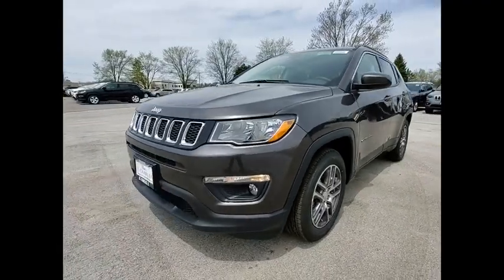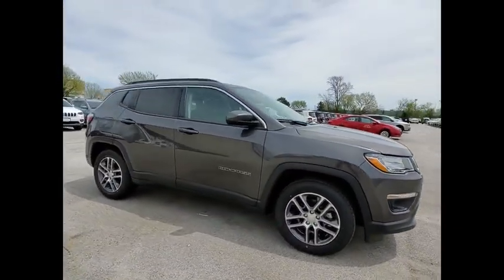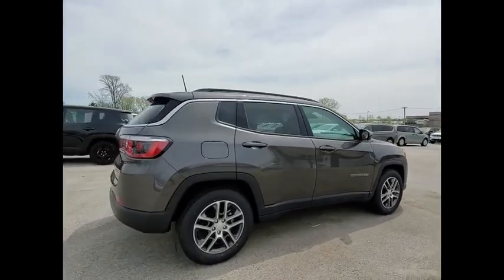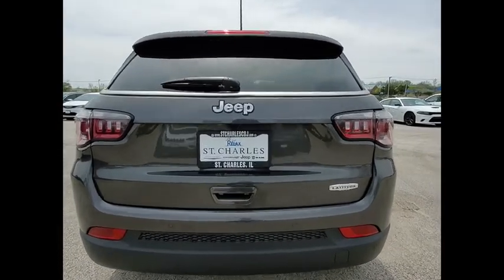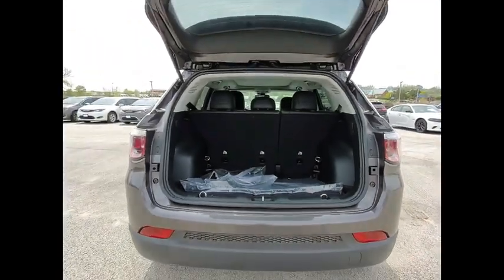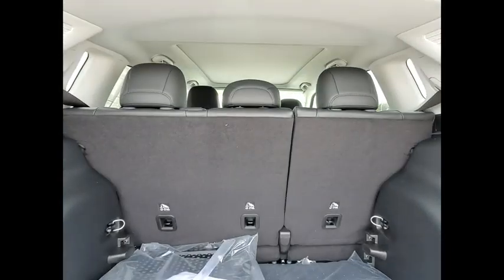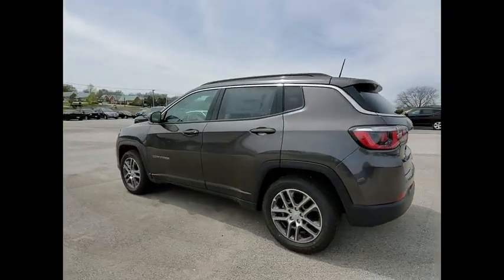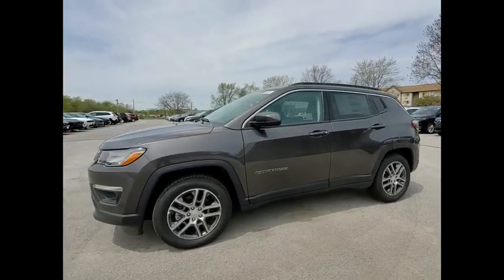2020 Jeep Compass St. Charles IL J9362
2020 Jeep Compass Latitude

1611 E. Main St.

Granite Crystal Metallic Clearcoat 2020 Jeep Compass Latitude 22/31 City/Highway MPGbrbrBuying a new car isnt something you can really do off the cuff. Its a long-term commitment. Youre going to be spending almost every day driving it, for many years to come. So, its important that you dont get just any car, but one with which you really click. St. Charles Chrysler Dodge Jeep Ram will take the time to get to know what you want, and work with you to ensure thats exactly what you have when you leave. That holds just as true for used-car customers as it does for new Chrysler, Dodge, Jeep or RAM customers. If you want to be pressured into a purchase, you had best go elsewhere. In addition to helping drivers find the perfect Chrysler, Dodge, Jeep or RAM match, St. Charles Chrysler Dodge Jeep Ram also boasts a state-of-the-art auto repair center where our highly skilled team of technicians perform routine maintenance as well as other services, such as auto-glass repairs, transmission repairs, and wheel repairs. And, for drivers who prefer to work on their Chrysler, Dodge, Jeep or RAM themselves, we have a variety of manufacturer-certified parts (i.E., Oil filters, batteries, windshield wipers...). To learn more about St. Charles Chrysler Dodge Jeep Ram, our impressive lineup of new Town & Country, Grand Cherokee, Challenger, 1500, 200, and used-car models, or rave-worthy service, contact us today. Or visit us in person. Were conveniently located at 1611 East Main St., St. Charles, IL. Welcome to the St. Charles CDJR website, a fast and convenient way to research and find a vehicle that is right for you. Whether you are looking for a new or used Chrysler, Dodge, Jeep or Ram car, truck, or SUV you will find it here. We have helped many customers in or near Chicago, Glendale Heights, St. Charles, Elgin, Bartlett, Schaumburg, Geneva, Batavia, West Chicago, Naperville, Wheaton, Carol Stream and Elburn find the Chrysler, Dodge, Jeep or Ram of their dreams! We know that prospective customers are extremely well educated when researching their next vehicle. St. Charles CDJR has made it easy to get all the available vehicle information so you can spend less time researching and more time enjoying your purchase.